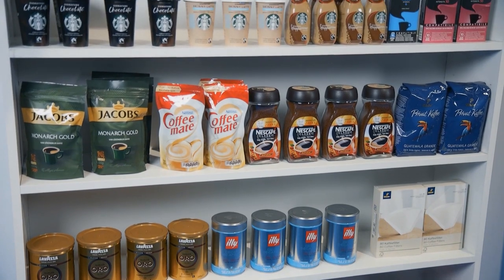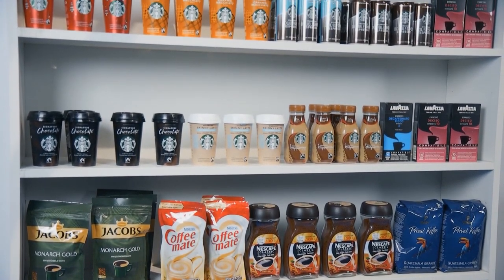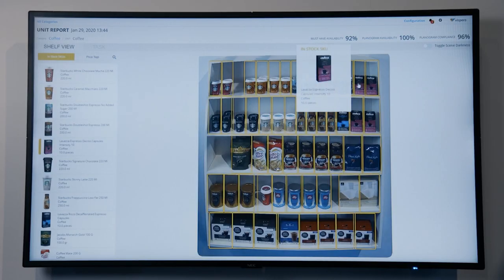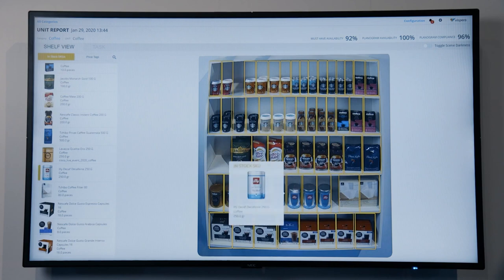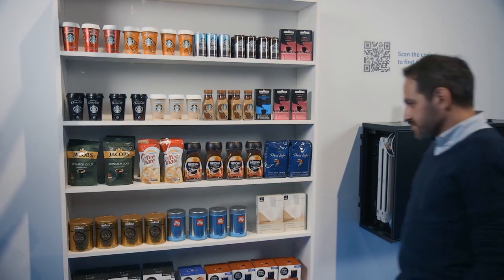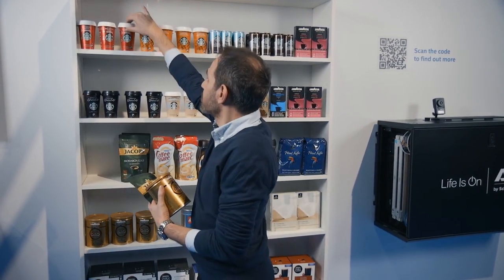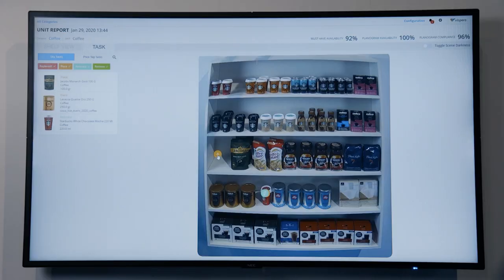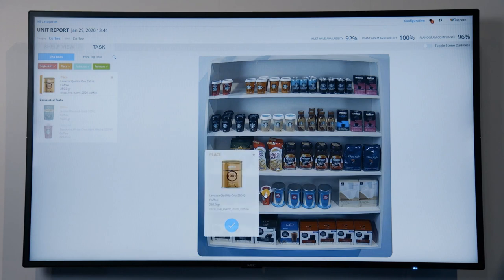Data Center Download: Inferencing at the edge with Cisco HyperFlex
See how Vispera is using image recognition technology for its shelf monitoring and inventory management solution, Shelfsight. Cisco HyperFlex with Intel Xeon Scalable Processors provides the compute power needed to perform inferencing at multiple retail locations.